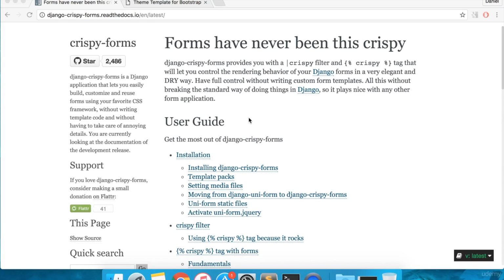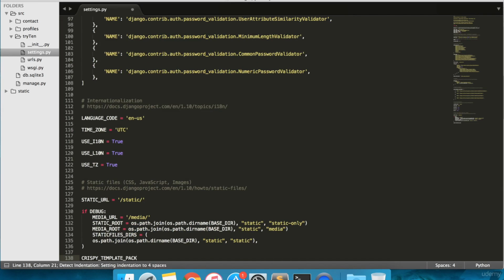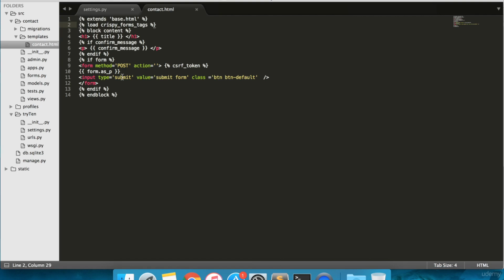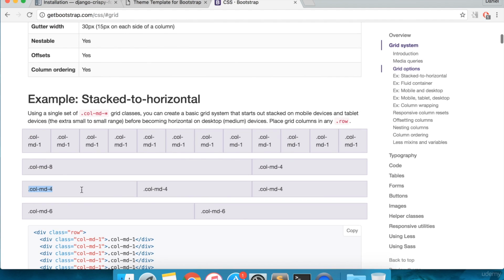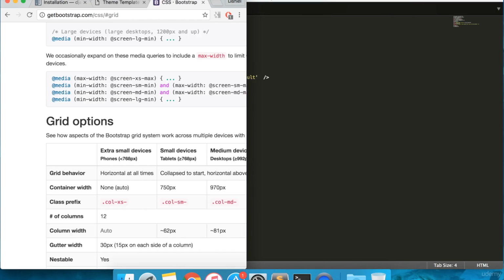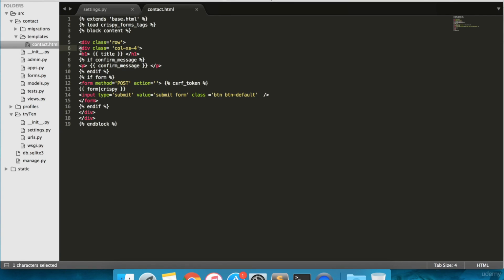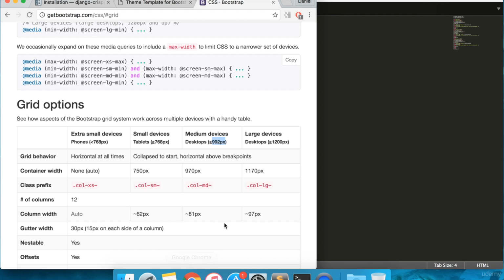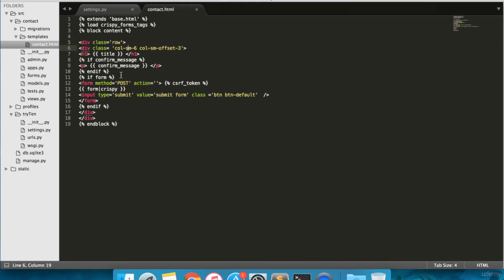Learn Python and Django Build an eCommerce Website Step by Step 14